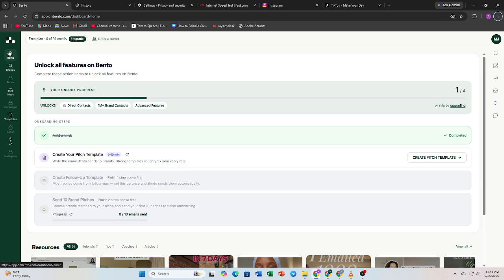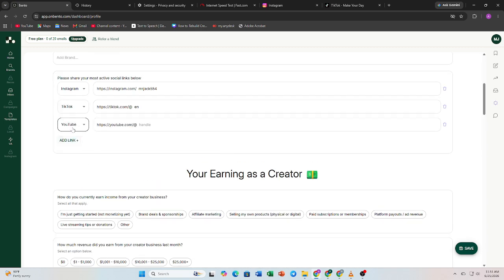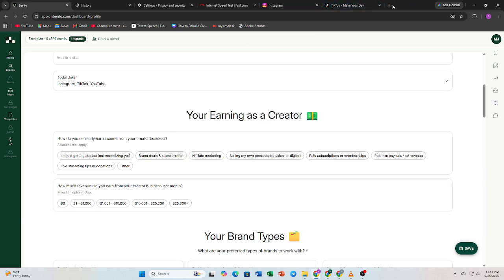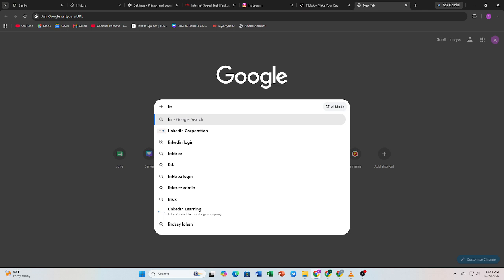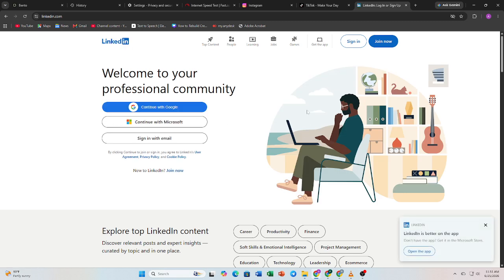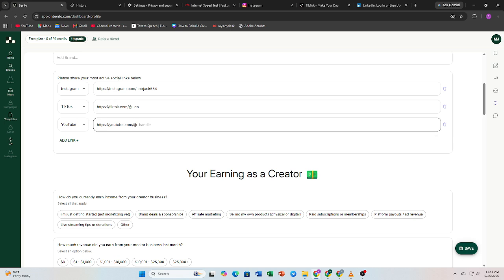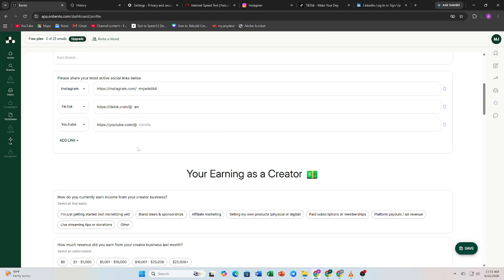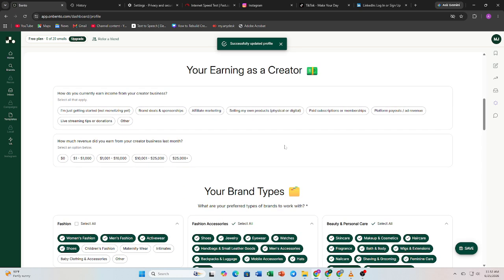How to Connect LinkedIn to Bento Full Guide 2026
Learn how to connect LinkedIn to Bento with this complete 2026 guide. This step-by-step tutorial explains how to link your LinkedIn profile to Bento so you can keep professional profile details, social links, and business information organized in one workspace. Learn how to add or connect your LinkedIn profile, manage profile links, organize account details, and customize your Bento setup for better productivity and digital organization. Discover best practices for professional profile management, workspace organization, online presence tracking, and using Bento more effectively for personal branding or business workflows. Whether you're a beginner, creator, freelancer, business owner, team manager, recruiter, or productivity enthusiast, this guide covers everything you need to know about connecting LinkedIn to Bento in 2026.